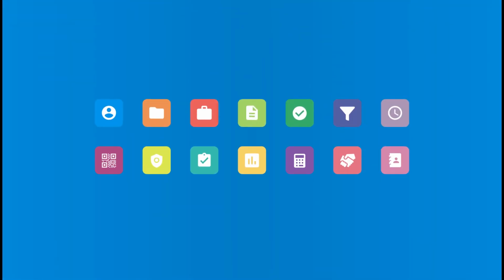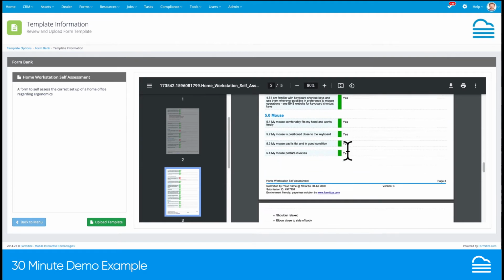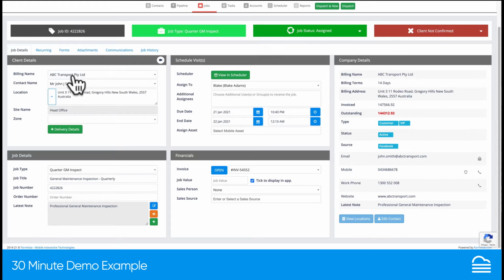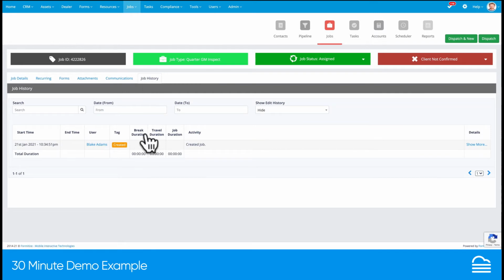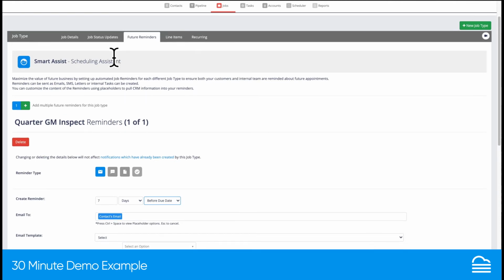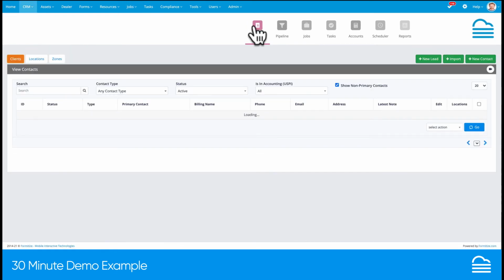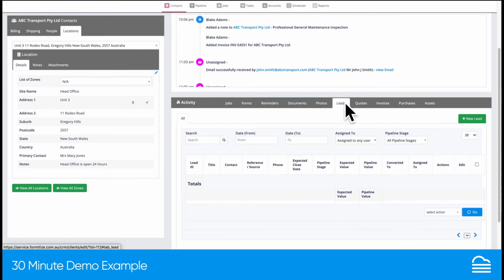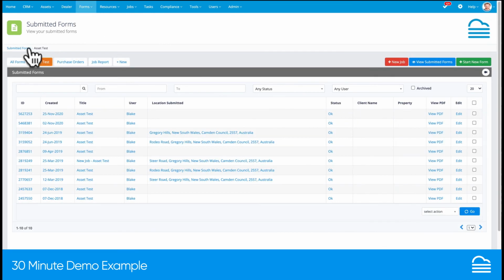30-minute Formitize General Walkthrough Tour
Welcome to the amazing world of Formitize! This video is a general walkthrough tour of Formitize demonstrating some of the commonly used modules and how they work beautifully together.

The Tour includes the Main Dashboard, the Forms Dashboard, the Form Bank, the Form Builder, Creating and Dispatching Jobs and reviewing the Job Scheduler. A summary of the benefits of Job Type Templates and how everything is brought together in the complete CRM is also covered. Many of the Modules and features are not covered in this video however it provides a general walkthrough. Please contact Formitize to arrange a personal walkthrough where we can share our screen, show you around, answer questions and help you get off to a great start. Thanks!